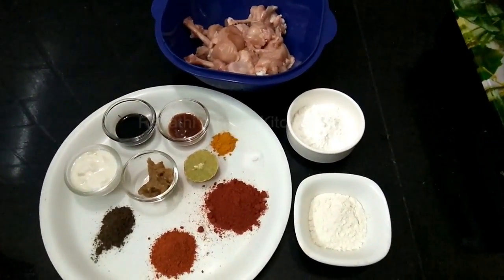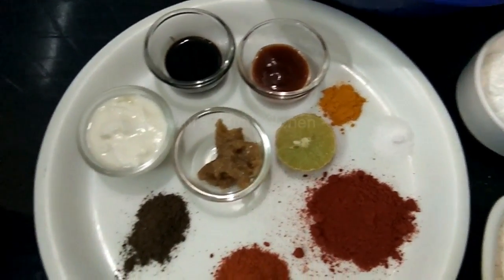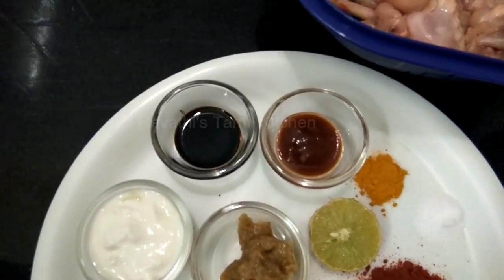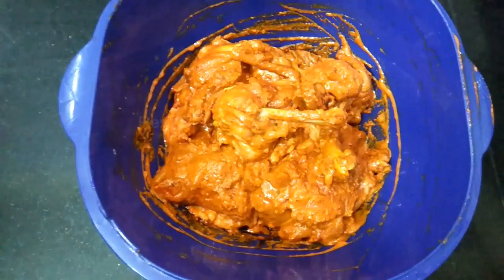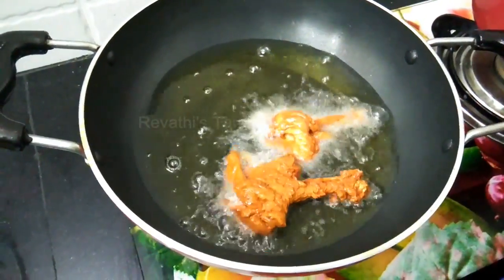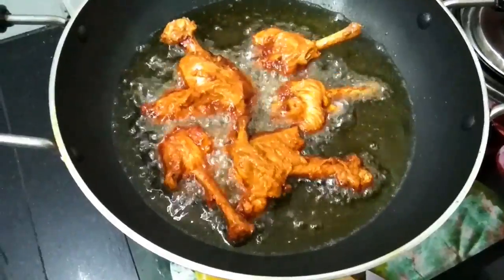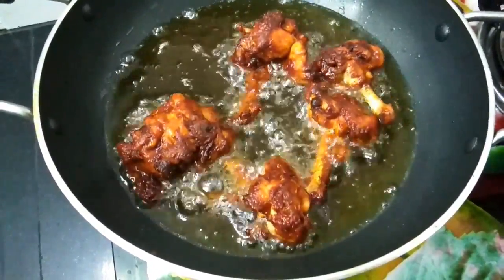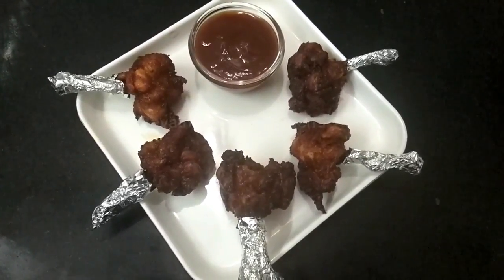Chicken Lollipop|Chicken Lollipop Recipe In Tamil|Tasty&Spicy Lollipop|சிக்கன் லாலி பாப்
Easy&Tasty Chicken lollipop Restaurent Style Taste  Chilldrens Like This Chicken Best method In Home made lollipop